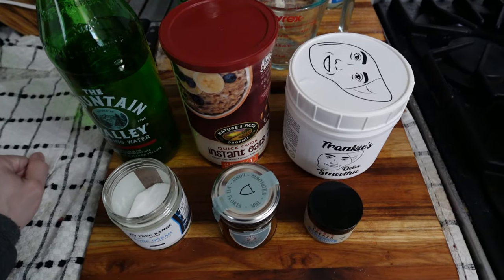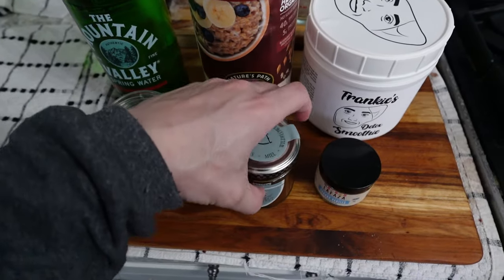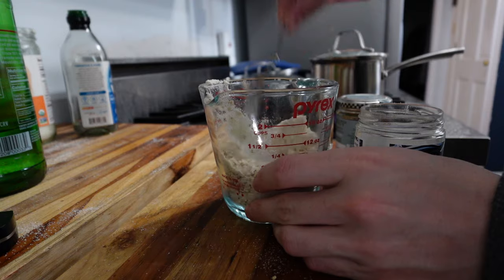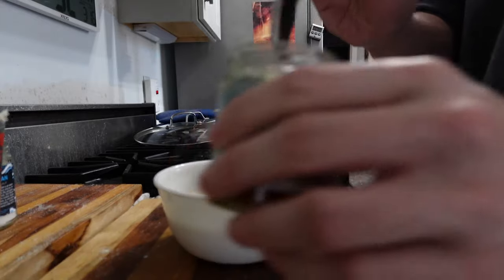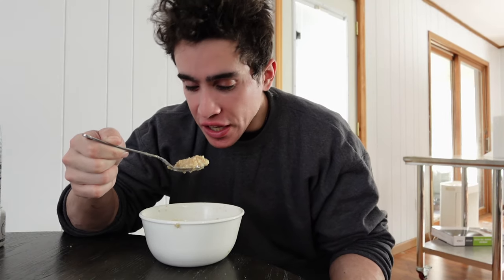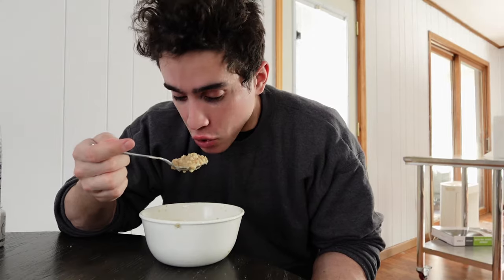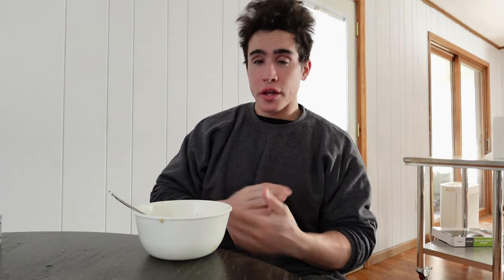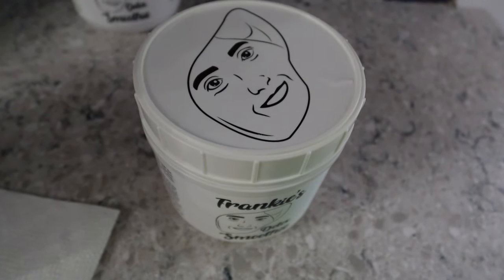Healthy Oatmeal Breakfast with Collagen Protein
00:00 - GRAIN BOY
00:34 - Ingredients
01:42 - Cooking
03:33 - Taste test
04:54 - Wrapping things up